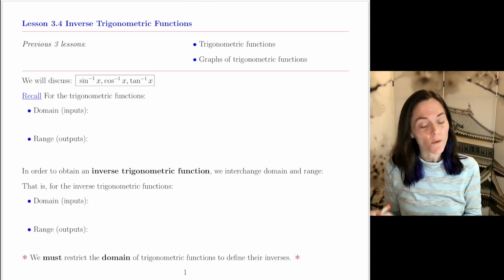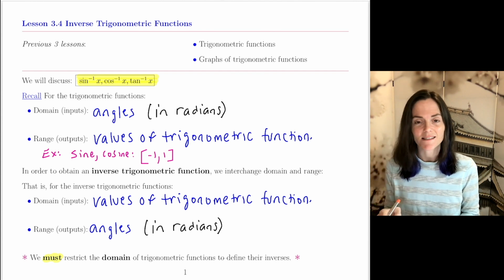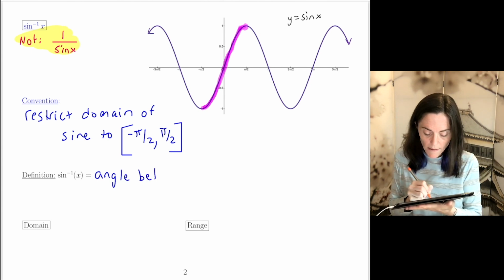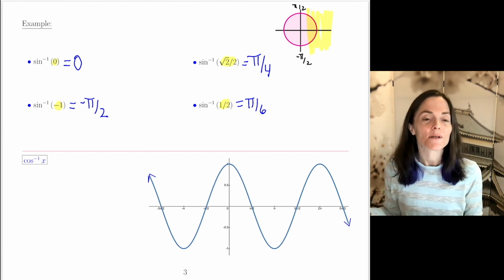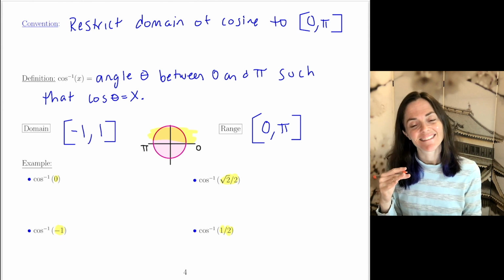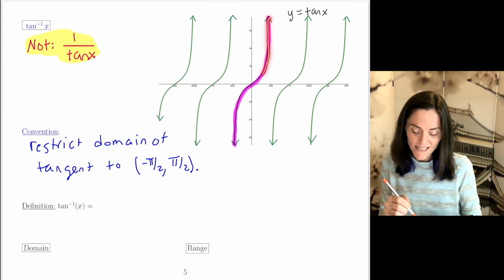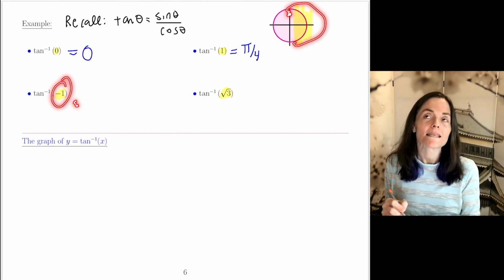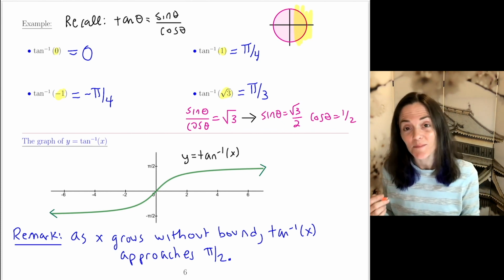Lesson 3.4: Inverse Trigonometric Functions